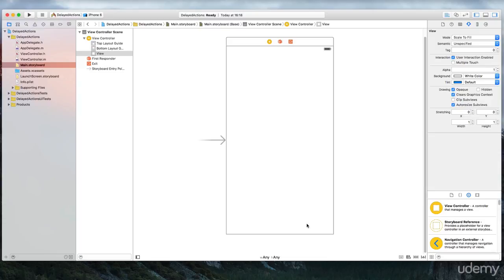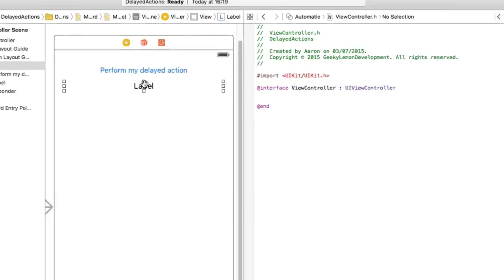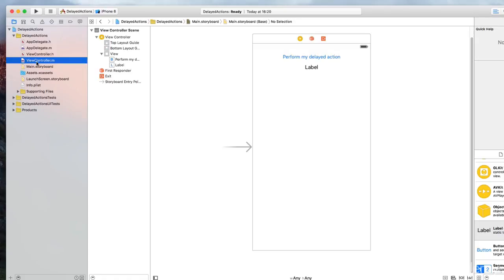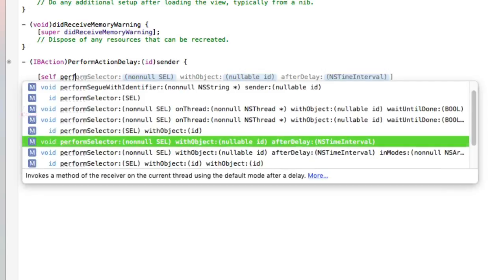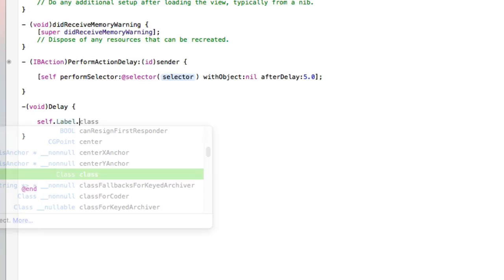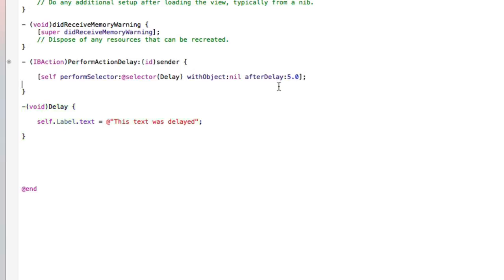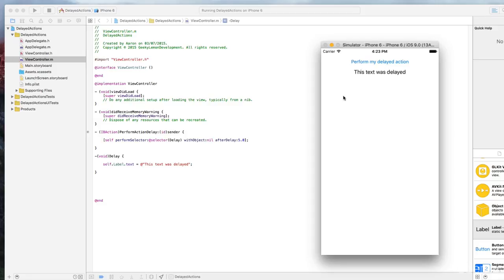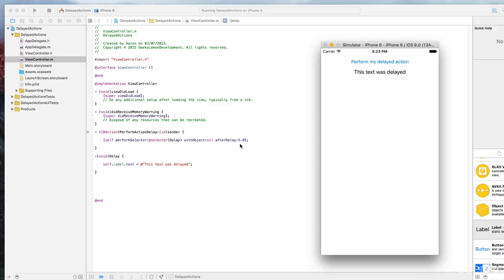38 Using Delayed Actions